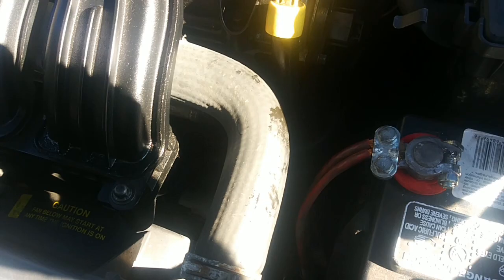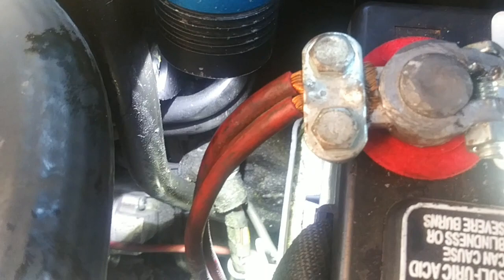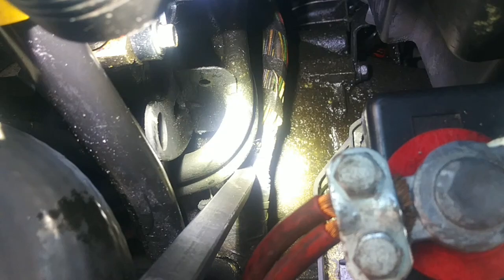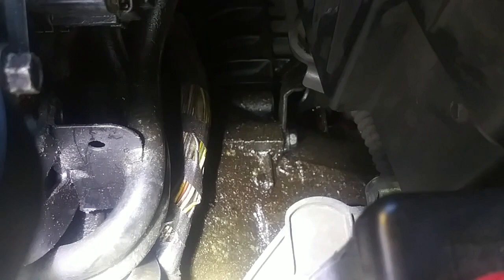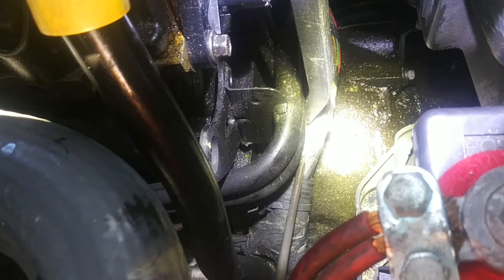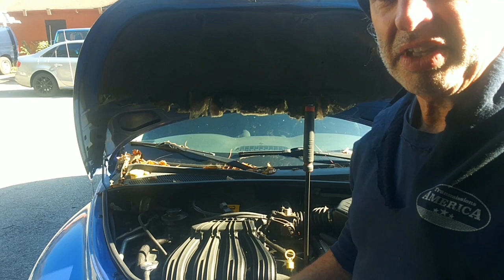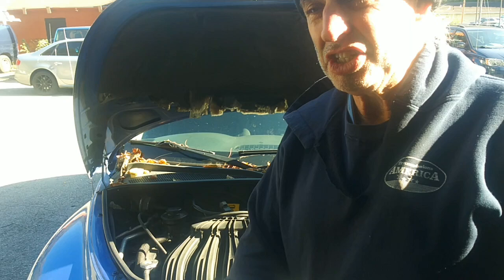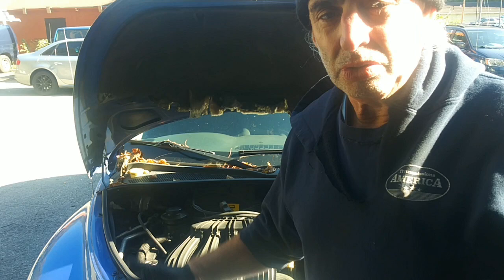How to fix a transmission problem with a pry bar and electric tape